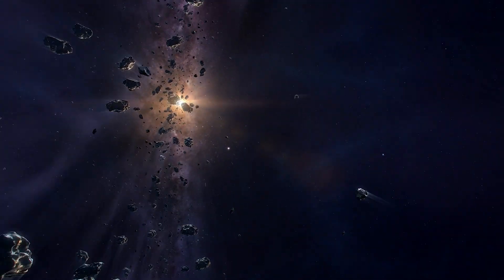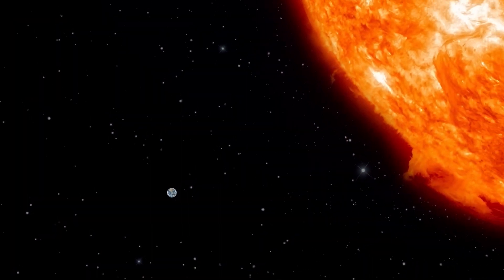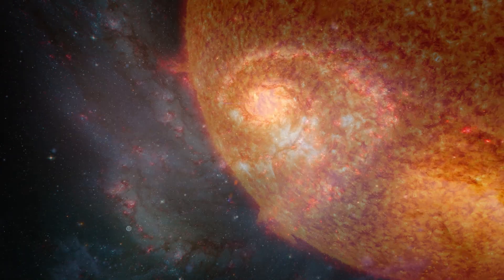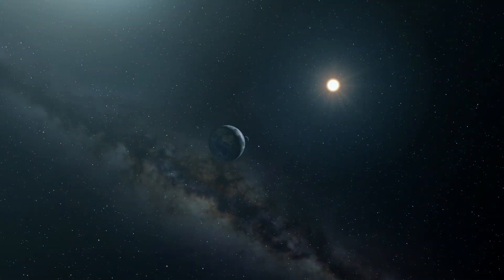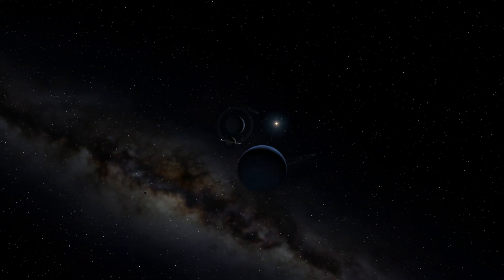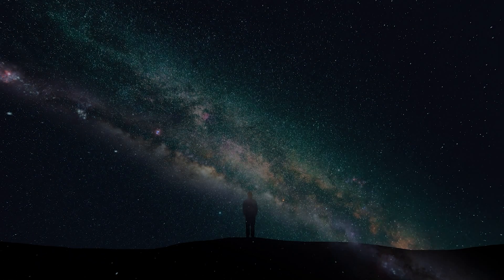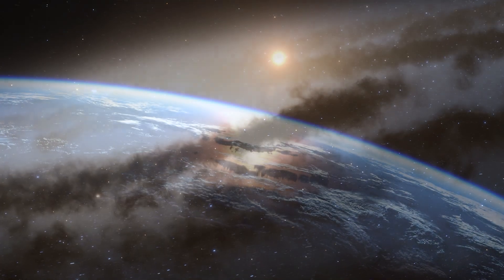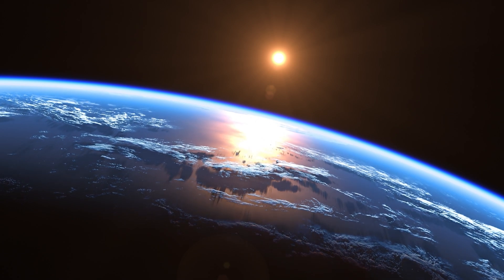The Wonders of Space – OFFICAL TRAILER 2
Space! Immeasurable distances! Incalculable numbers! Incomparable speeds! Incomprehensible spheres! Inconceivable power. The magnitude of space is awe-inspiring. The sheer vastness of it, along with the trillions upon trillions of objects in the many billion galaxies of the universe, is almost incomprehensible to the human brain. For instance, there are more stars in space than grains of sand in the world. In fact, there are ten times more stars in the night sky than grains of sand on all the beaches of planet Earth. There are 100 sextillion stars visible from Earth through a telescope. That’s 100 with 21 zeros. And then in addition, there are probably more planets than stars. Remember that we can only see a small percentage of the universe from Earth, even with an optical telescope. The sheer size of space makes it impossible to predict how many stars we have accurately–they’re completely uncountable.

📚 *The free booklet to this episode "Message from the Stars":* 📚

🇦🇺 *About the Ministry* 🇦🇺
*The Incredible Journey* is a donor-funded ministry passionate about communicating our bold vision of sharing the good news of Christ and preparing people for the soon coming of Jesus. We are devoted to giving Biblical answers to life’s questions through television, the Internet, social media, Bible Centre, evangelistic ministry and Christian living and faith-sharing resources.

Gary Kent is the speaker for *The Incredible Journey* media ministry. He holds a B.A. in Theology, M.A. in Ancient History & Archaeology, and M. in Divinity. He is an archaeologist who has excavated numerous sites throughout Israel and Jordan. As an internationally-acclaimed speaker and TV presenter, he has spoken and produced numerous documentaries on subjects including the Bible, Bible prophecy, world events and natural health. His passion is to share the good news of Jesus’ imminent return.

✅ If you like this video, feel free to click the like button.